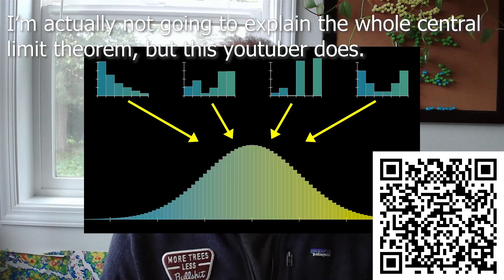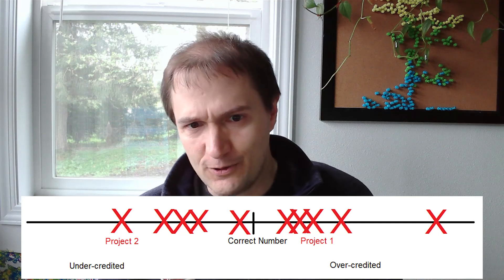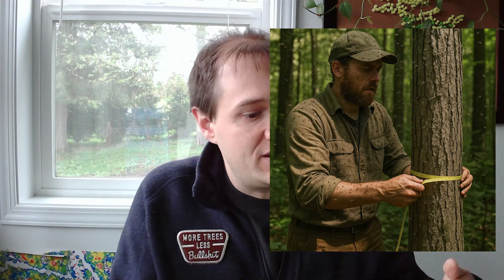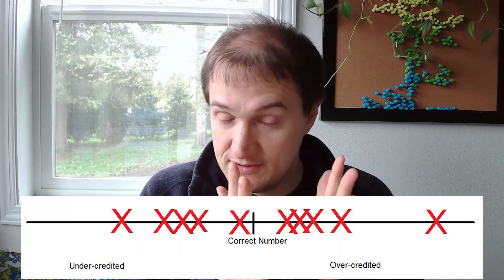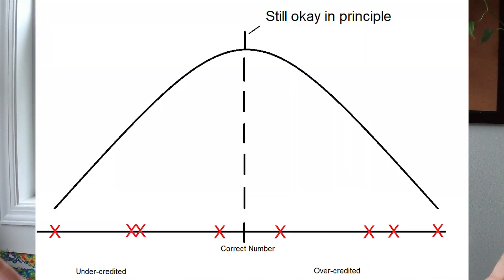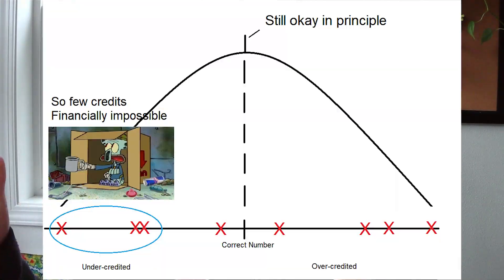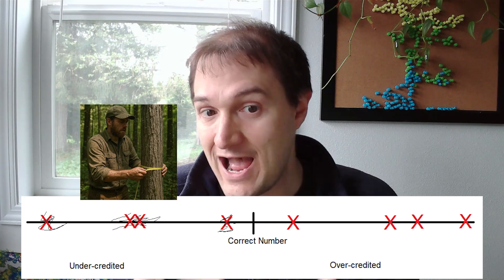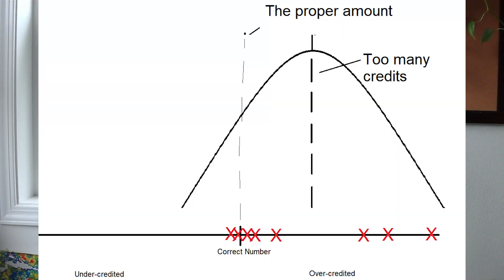Why options destroy carbon methodologies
Here we discuss the phenomenon in which methodologies that give people options (virtually any options that can have a financial impact), are likely to result in too many carbon credits being issued. This happens regardless of intent due to a statistical concept known as central limit theorem being violated.